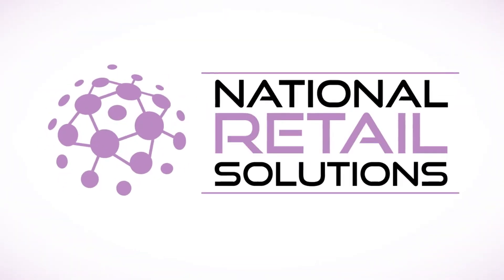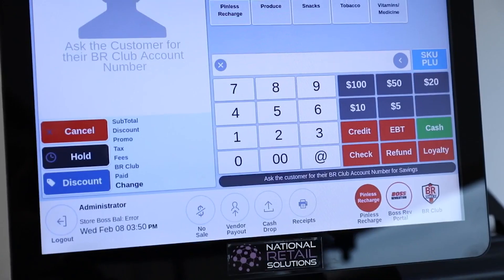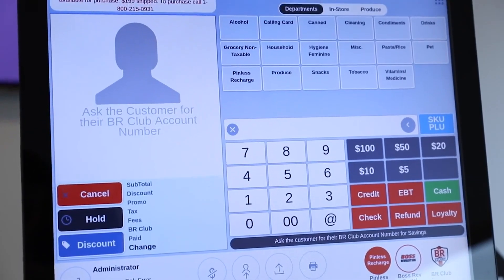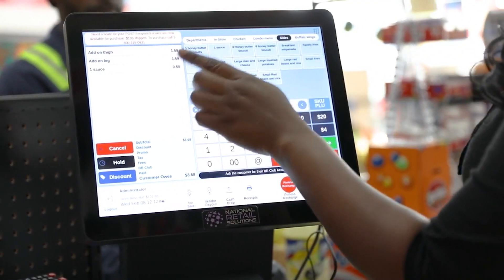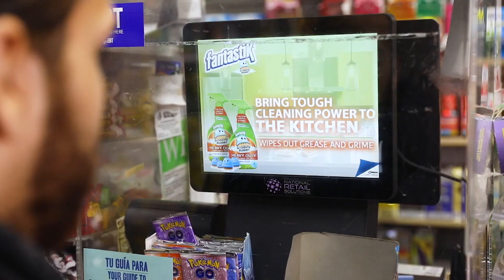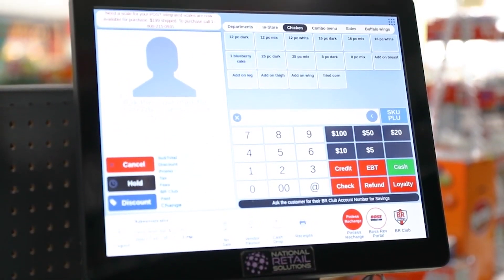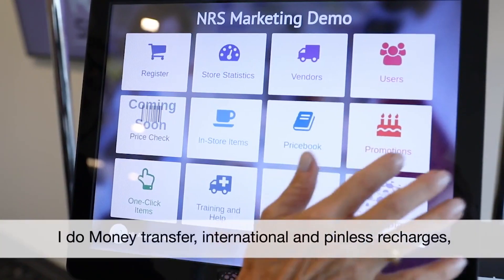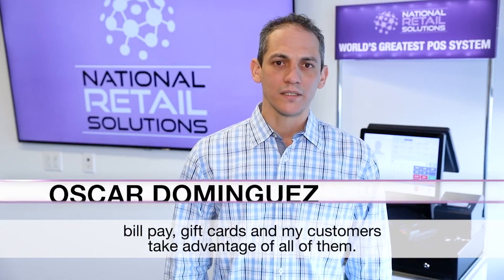Troubleshooting 101: Solving Common Issues In Multi-Store POS Systems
xxxxxxxxxxxxxxxxxxxxxxxxxxxxxxxxxx
In this comprehensive guide titled 'Troubleshooting 101: Solving Common Issues in Multi-Store POS Systems', we aim to provide effective solutions for the most common problems that plague multi-store Point of Sale (POS) systems. As a valuable asset to any retail business, understanding how to troubleshoot your multi-store POS system ensures smooth operation, enables seamless inventory updates and transactions, and avoids any potential loss of sales or damage to your business reputation.

Whether you are struggling with connectivity issues, facing device failures such as a broken keypad, a non-responsive touchscreen, or a malfunctioning scanner, our video provides helpful guidance on diagnosing and resolving these issues. Get ready to delve deep into the world of POS systems, learn about the correct router settings, proper connection of network cables, and checking Wi-Fi signal strength, among other necessary precautions.

Multi-Store POS Systems, Troubleshooting, Retail Business, Connectivity Issues, Router settings, Network Cables, Wi-Fi Signal, Device Failure, Keypad, Touchscreen

Welcome to Troubleshooting 101, where we guide you through solving common issues with Multi-Store POS systems. Whether you are a retail business owner, a store manager, or a tech enthusiast looking to learn more about POS systems, this video is crafted with you in mind. In an interconnected world, smooth functioning of Multi-Store POS systems is more critical than ever. From unresponsive screens to connection failures, we will tackle the most common problems and provide straightforward solutions.

POS systems are the heart and soul of every retail store. Imagine this, your store is filled with customers ready to make a purchase, but your POS system decides to give up at that crucial moment. Not only it can cause a loss in sales but it can also tarnish your business reputation. Understanding the functionality of your POS system is paramount in troubleshooting any issue that arises. In this segment, we will dive deep into the basic functioning of a POS system.

Connectivity issues are the most common problem faced by many retail stores. If your POS system fails to connect with the server or the Internet, it can disrupt your transactions and inventory updates. In this segment, we will guide you through the steps to diagnose and resolve these connectivity issues. These steps include checking your router settings, ensuring all the network cables are properly connected, and verifying the Wi-Fi signal strength

Device failures are another common issue that often catches you off guard, be it a broken keypad, a non-responsive touchscreen, or a malfunctioning scanner. Understanding the cause of these failures can help you quickly resolve the issue and reduce downtime. In this segment, we provide guidance on how to pinpoint these hardware issues and present practical solutions to get your POS system back up and running. Thanks click the link below for more information and a free guide